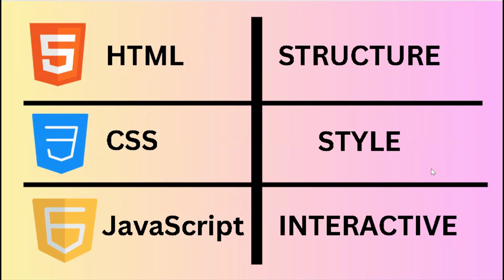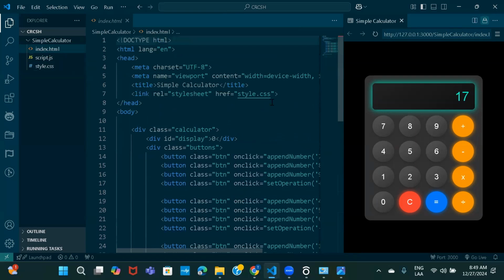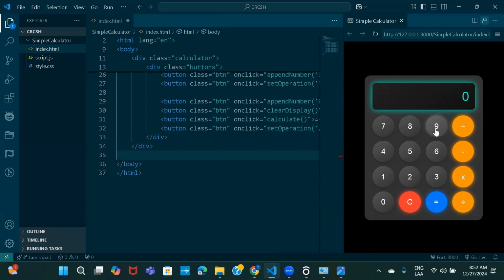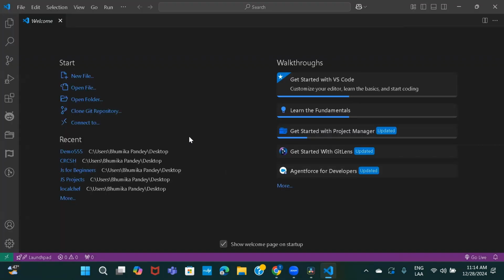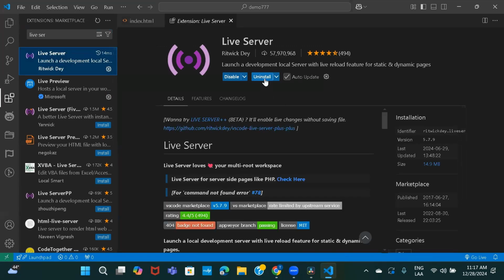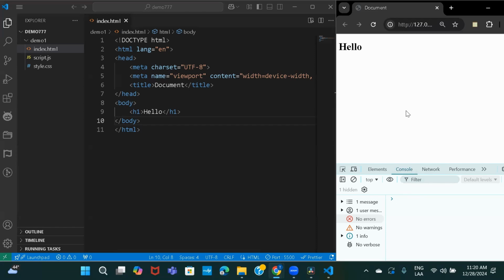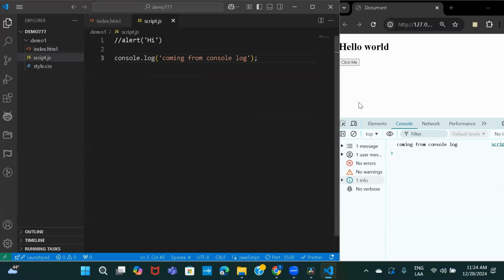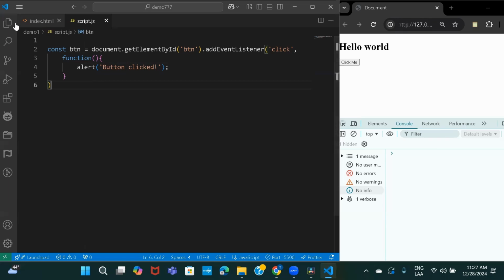What is JavaScript | JS for Beginners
Welcome to the ultimate JavaScript course for beginners! This comprehensive guide will help you understand JavaScript step-by-step, covering everything from basic concepts to advanced topics.